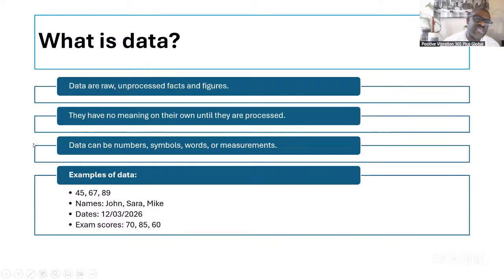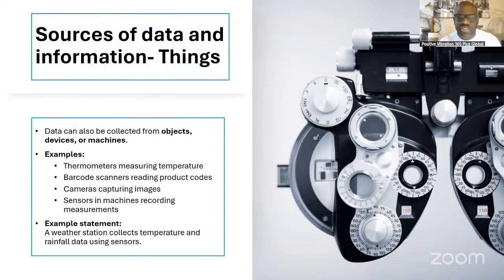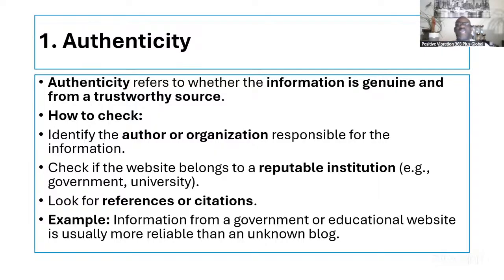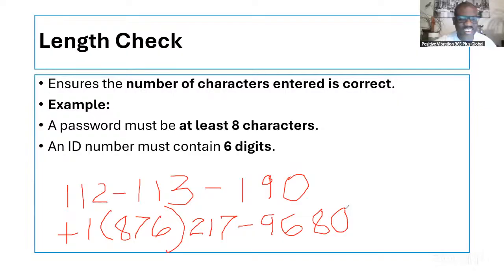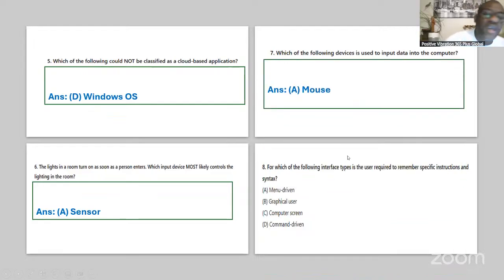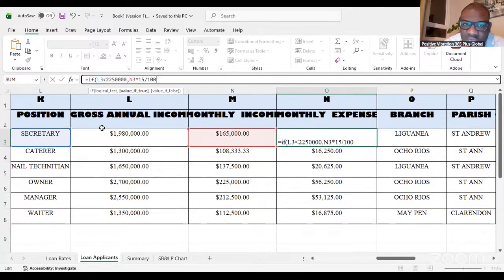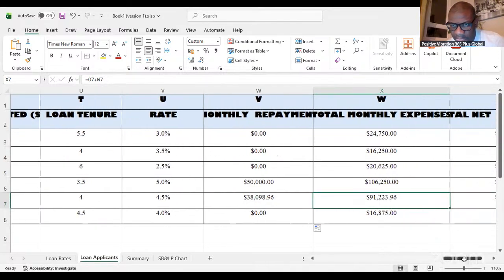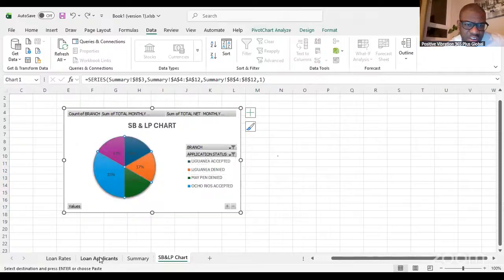Information Processing | CSEC IT Zoom Class